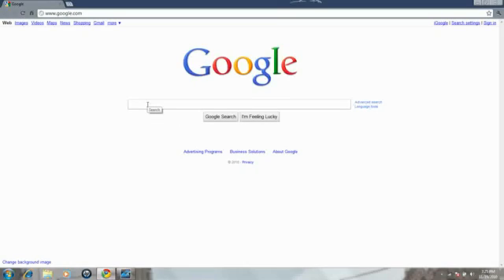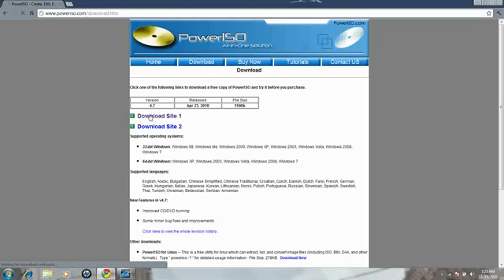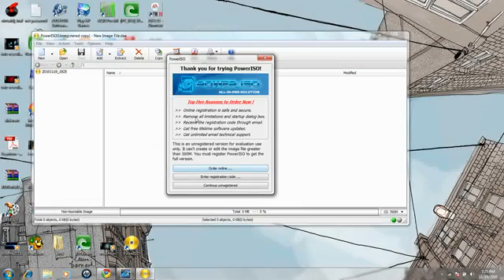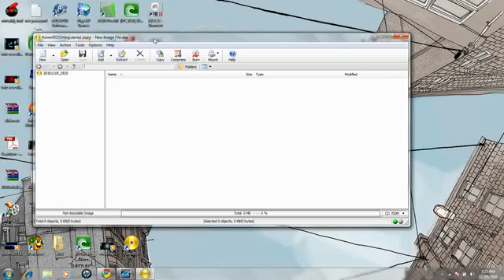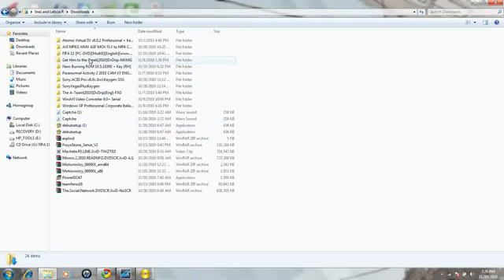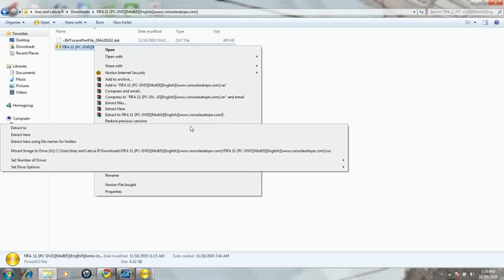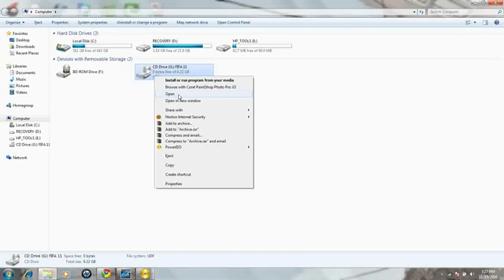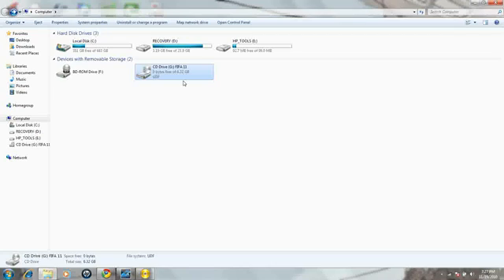Tutorial: How To Use Power ISO